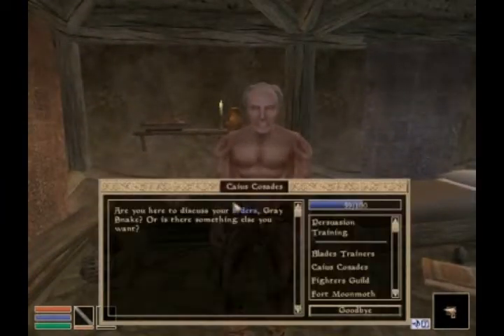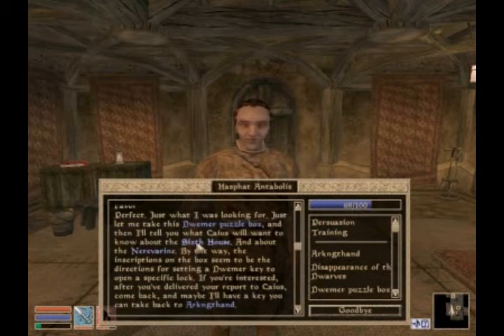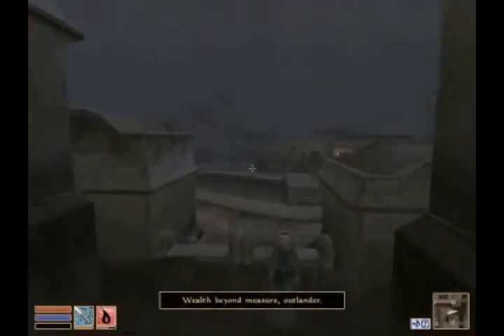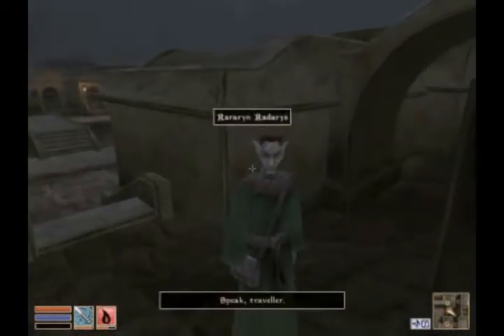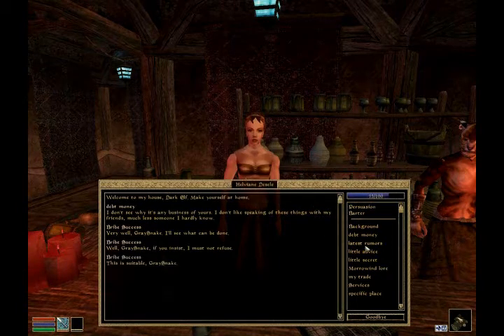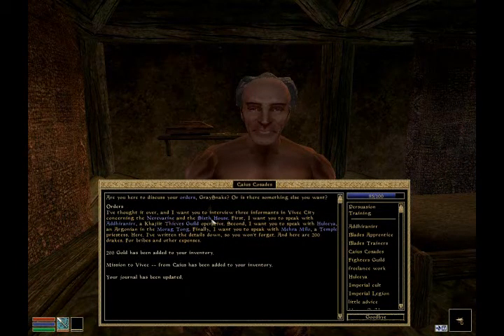Morrowind Retrospective Part2